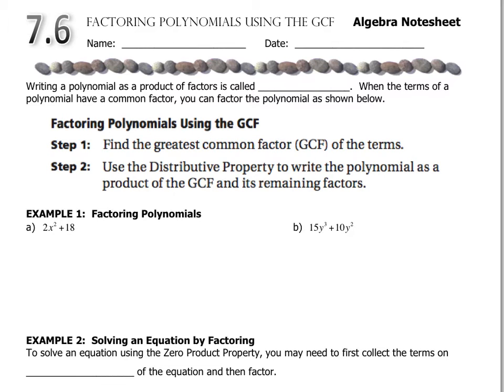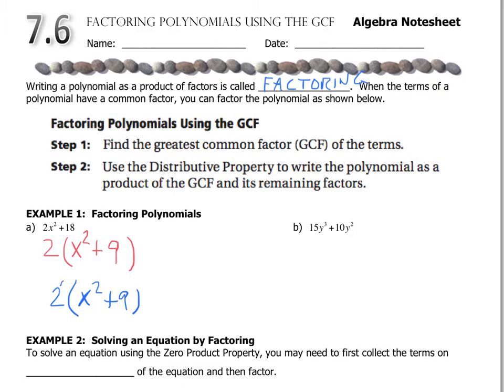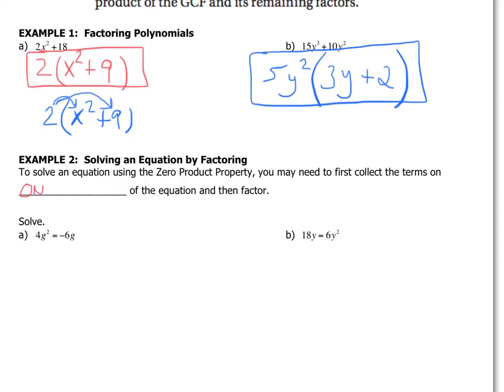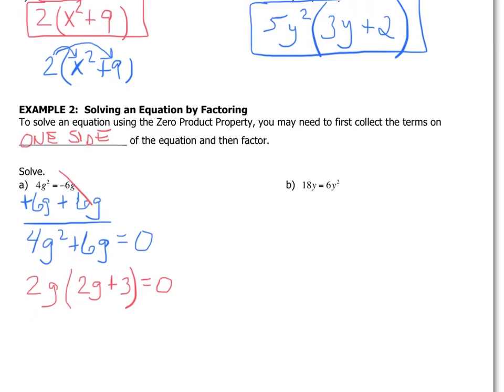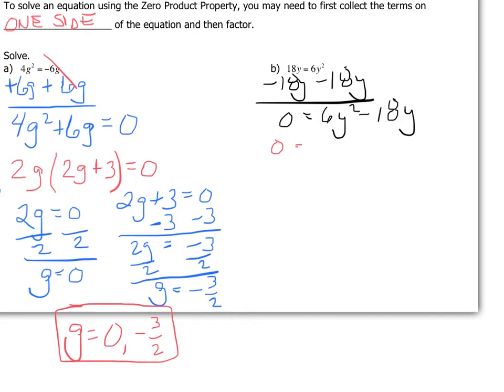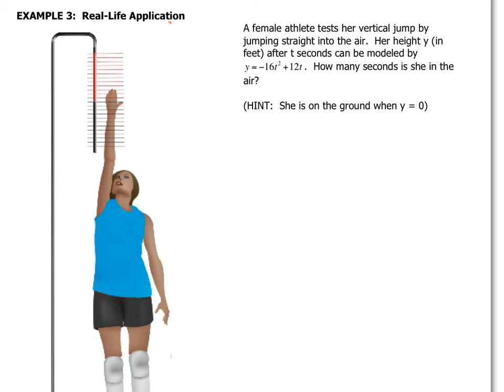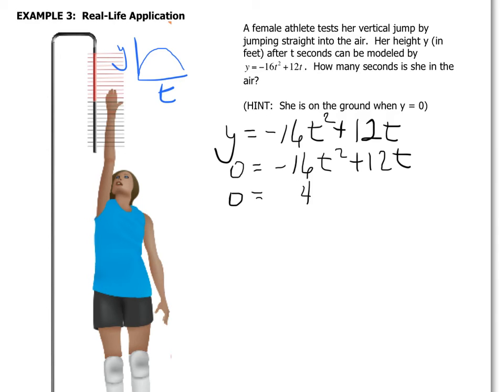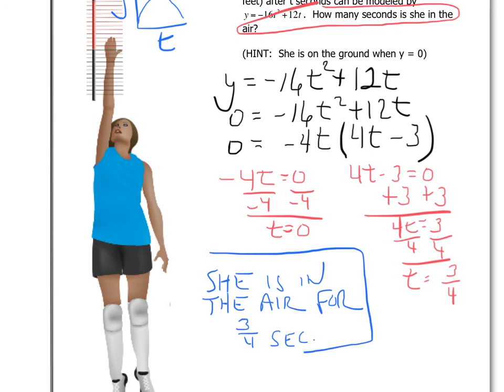7.6 Factoring Polynomials using the GCF